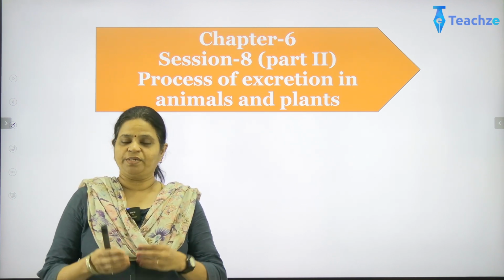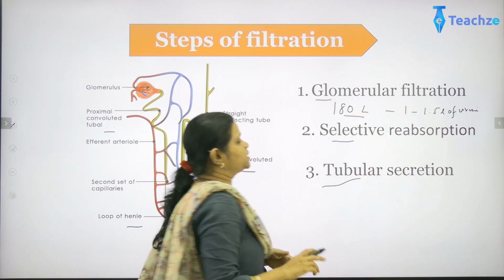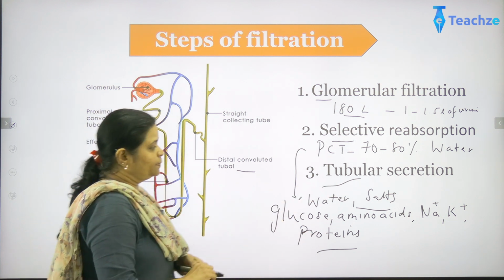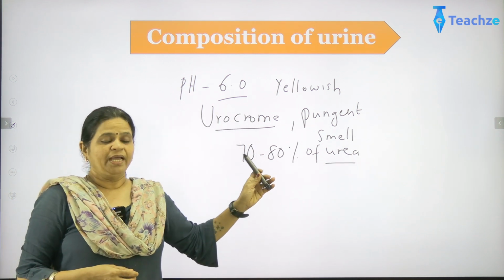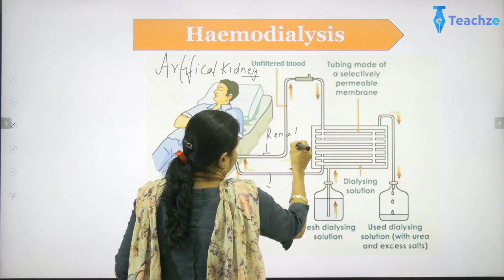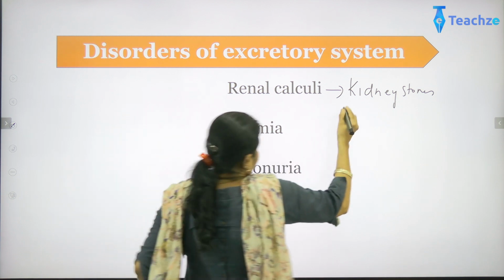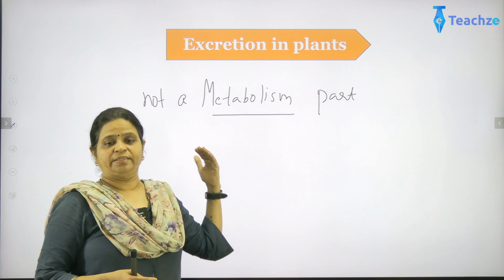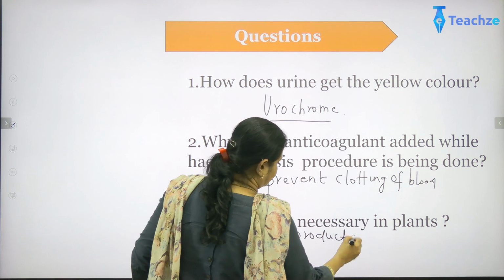Life Processes Grade 10 Biology- Explained |Session 8|Part 2| Chapter 1| Grade10| Teachze